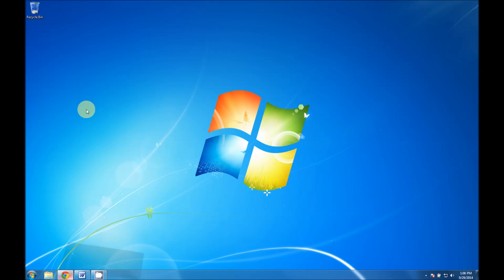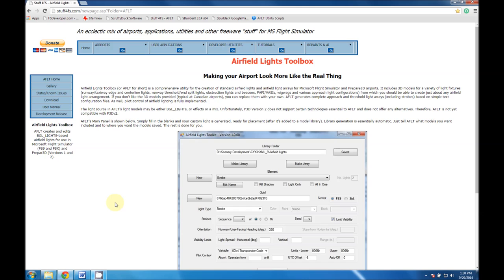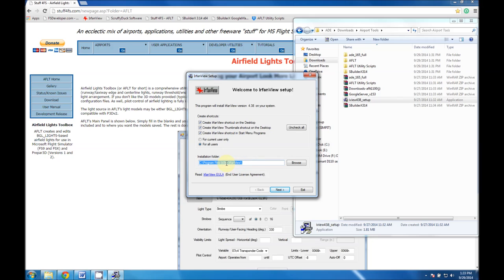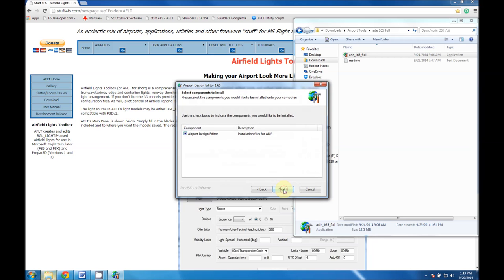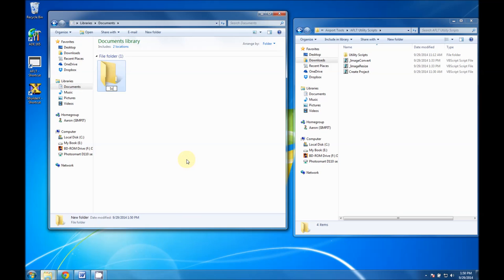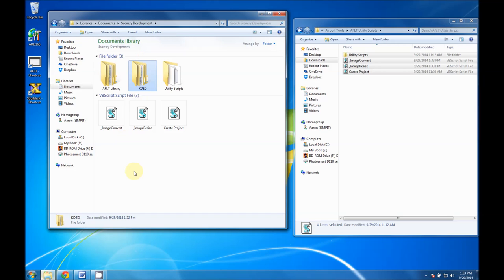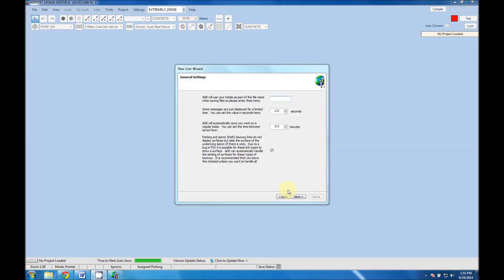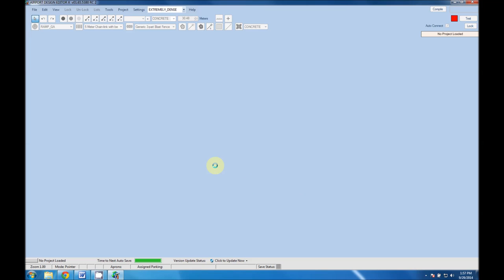ADE AFLT SBuilderX Airport Design Tutorial 1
This is the first video in the series.  The focus is the installation and setup of all the programs and project folders we'll use in the rest of the videos.

The links referenced in the video are below:
Irfanview